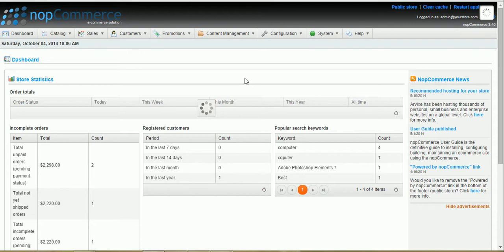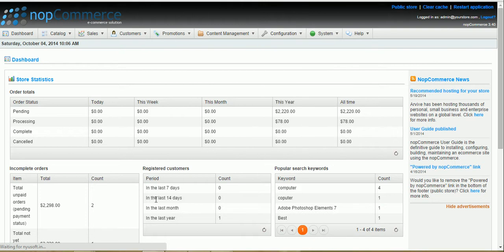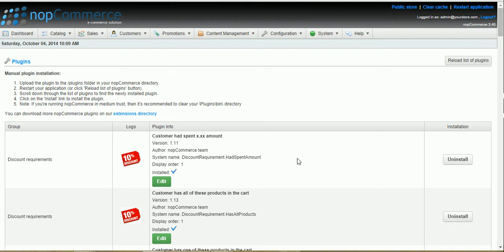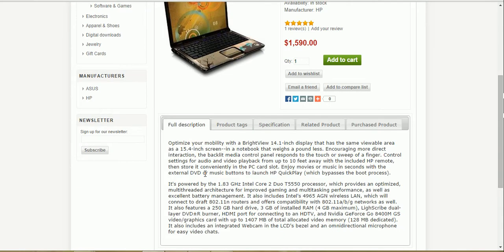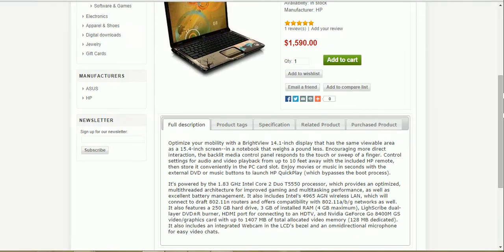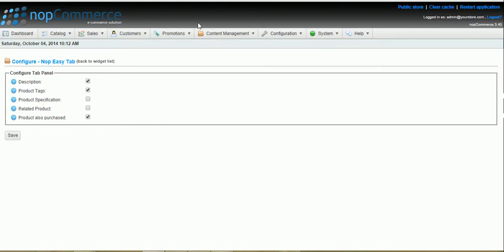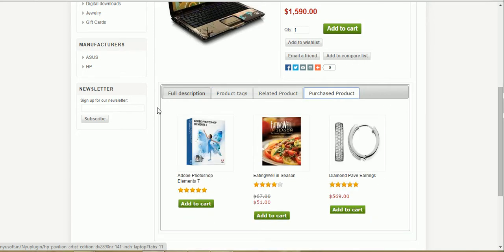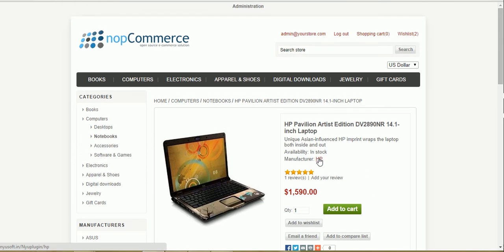Nop Easy Tab Plugin For Nopcommerce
The Nop Easy Tab is a plugin that allows you to organise your product description in your nopCommerce store.